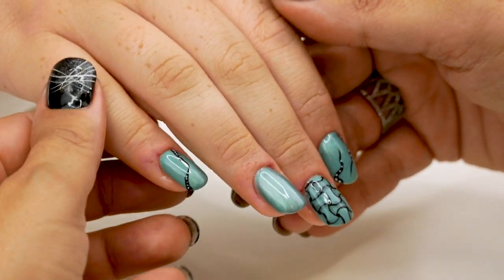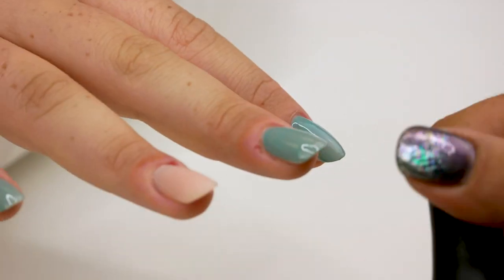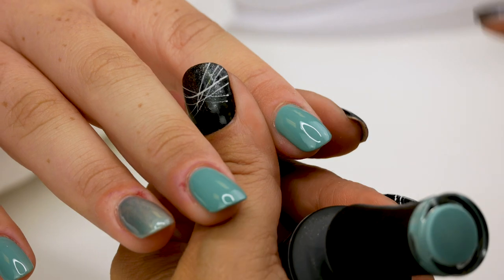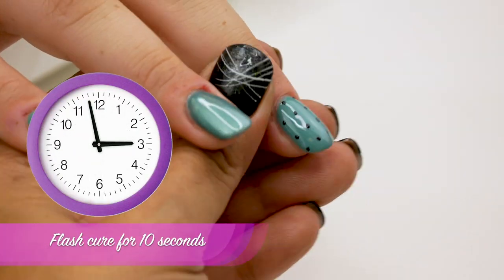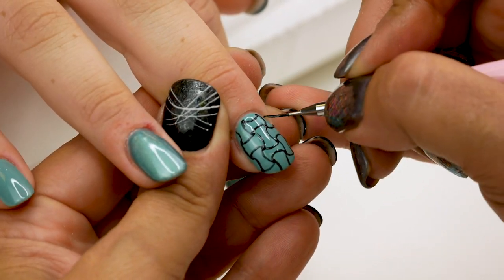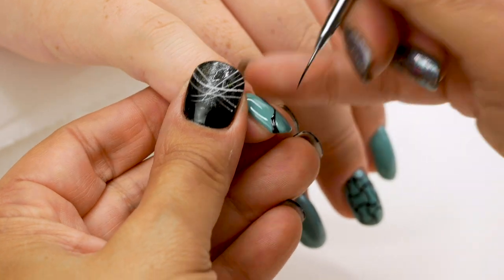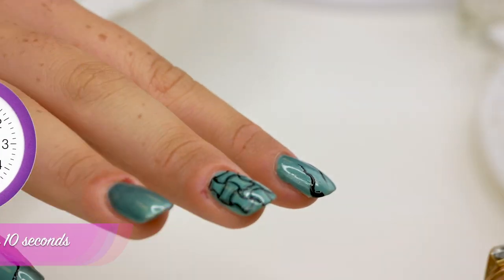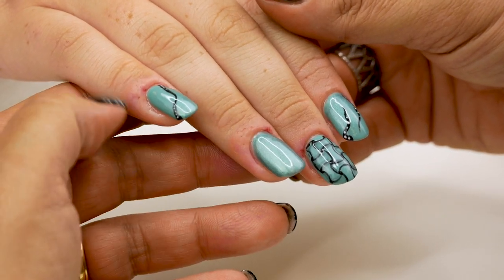Woven Celtic Knot Nail Art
Bonjour

Today I’m going to be doing a woven pattern.

I’m going to apply two coats of Lagoon Falls to the pinky, middle and index finger and Ethereal on the ring finger and thumb.I’m then going to use Serious Black to add dots for a guide for my pattern, connect the dots starting with the top two, going under, and with the next two down go over, alternate that way for the entire nail, going both vertical and horizontal. Mix Serious Black and Top Coat to add some shadow. On the pinky, I’m going to do a wavy line in Ethereal and fill in the bottom, separate the two colours with Serious Black and detail the black with white, on the pointer finger do and ombre effect and repeat the process with the lines and dots, creating wavy lines. Finish with Top Coat and Cuticle Oil.

Au Revior
Virginie XOXO